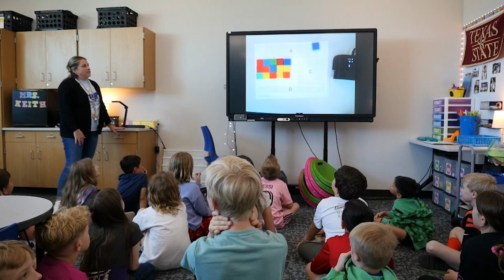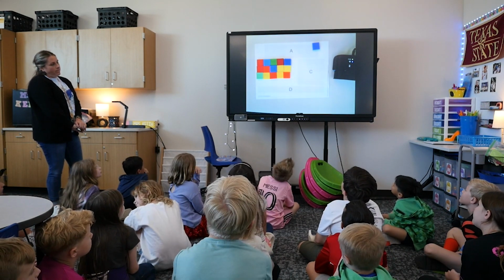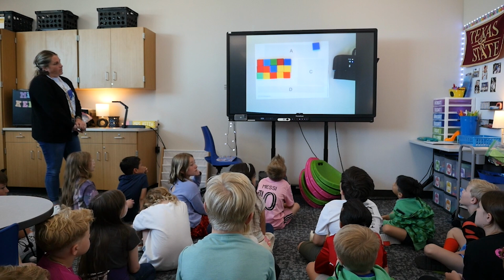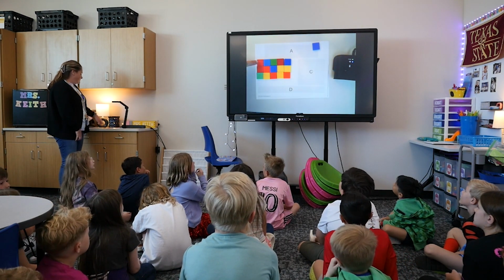Discovery Learning in Friendswood ISD